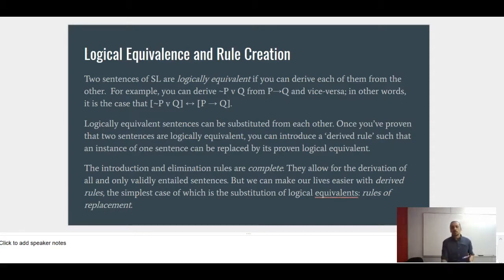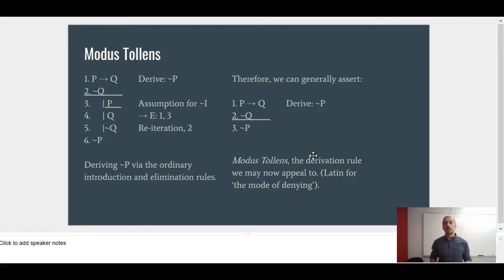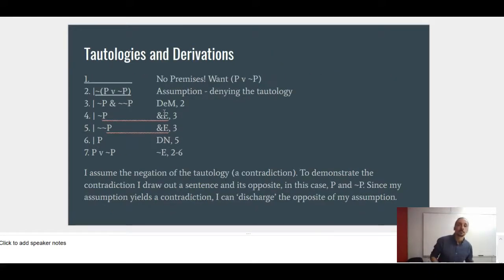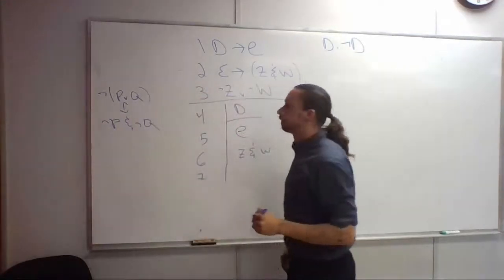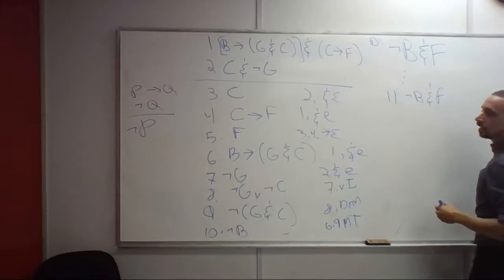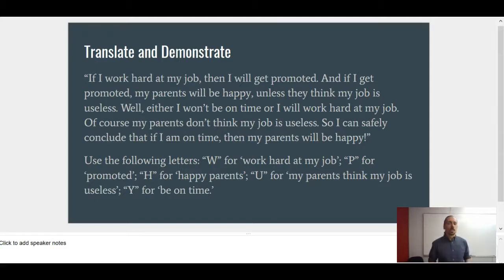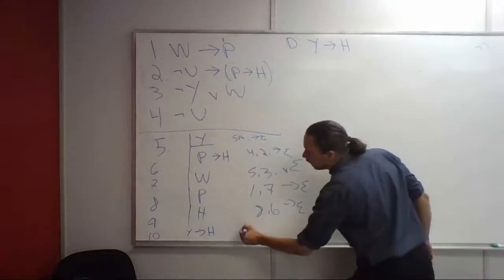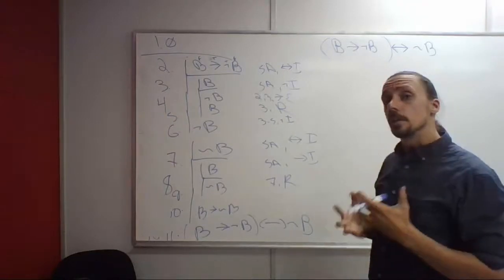Open Basic Logic: Part 2.10 - Advanced Derivation Rules (For All X, Ch.8)